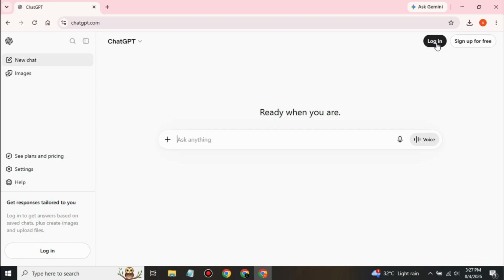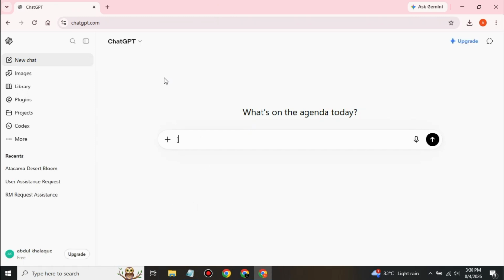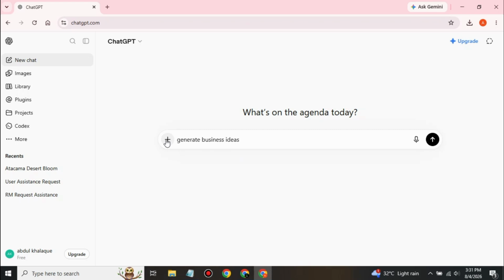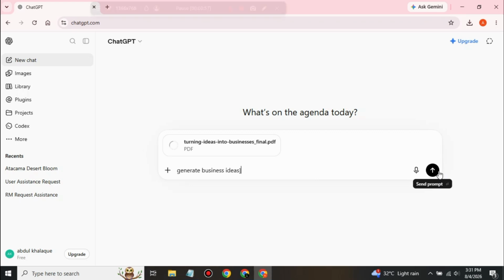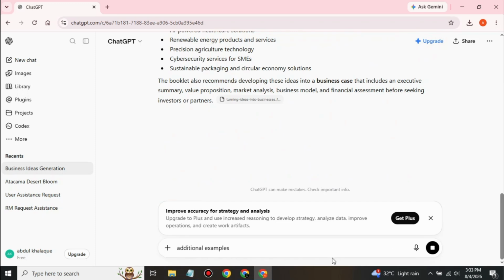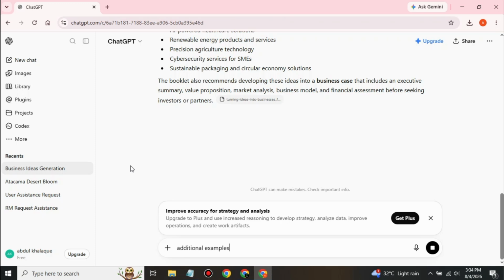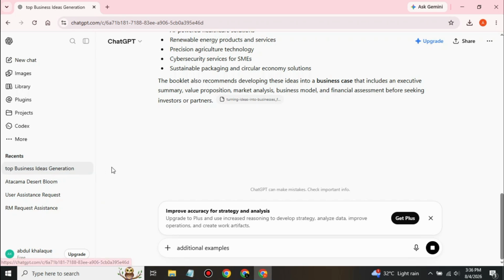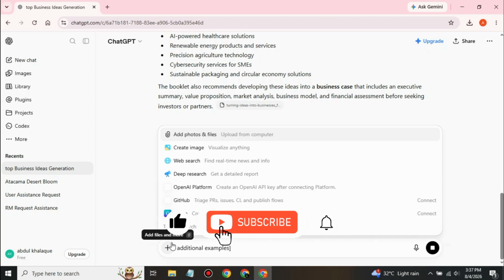How to Use ChatGPT Full Guide 2026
Use ChatGPT with this complete two thousand twenty-six guide. In this step-by-step tutorial, you'll learn how to use ChatGPT on Windows, Mac, mobile devices, and the web, from the basics to more advanced features.

We'll cover how to create an account, log in, navigate the ChatGPT interface, start new conversations, write effective prompts, ask follow-up questions, and refine responses. You'll also learn how to use ChatGPT for writing, coding, research, studying, brainstorming, summarizing information, analyzing supported files, generating images, and handling everyday productivity tasks.

We'll cover practical prompt-writing techniques that help you get clearer and more useful answers, including providing context, specifying your goal, requesting a particular format, and asking ChatGPT to improve or revise its response. You'll also learn how to organize conversations, customize settings, and use available features efficiently.

By the end of this tutorial, you'll know how to use ChatGPT confidently for personal, academic, and professional tasks and get better results from your conversations. If you found this video helpful, don't forget to like, subscribe, and turn on notifications for more ChatGPT tutorials, AI productivity tips, prompt engineering guides, and technology content in two thousand twenty-six.